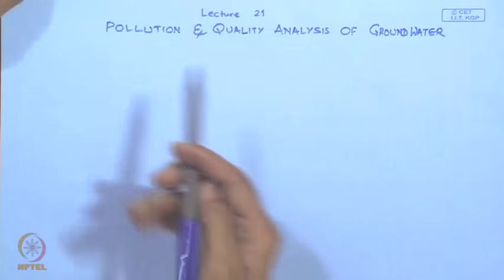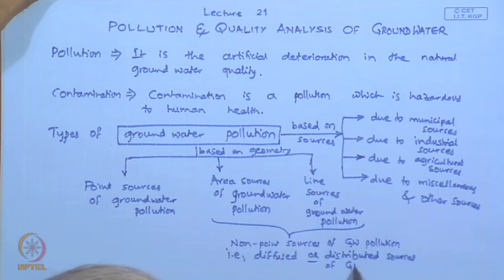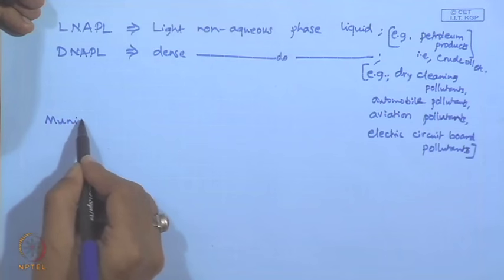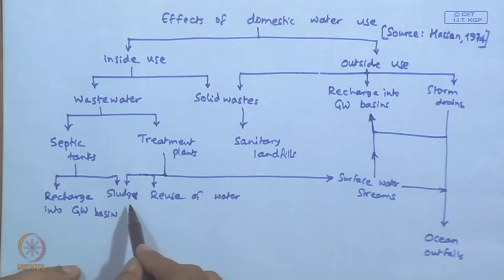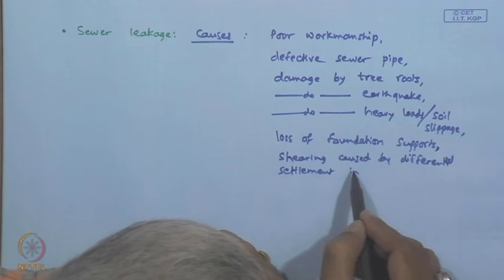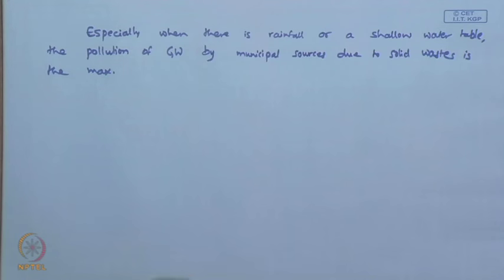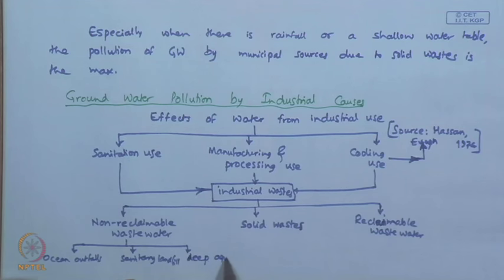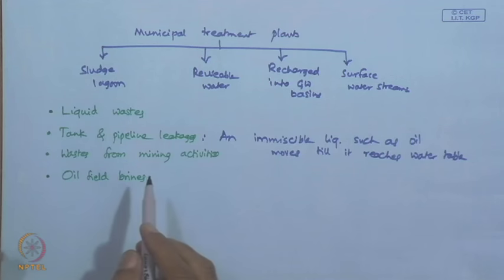Mod-01 Lec-21 Pollution and Quality Analysis of Ground Water : Sources of Pollution